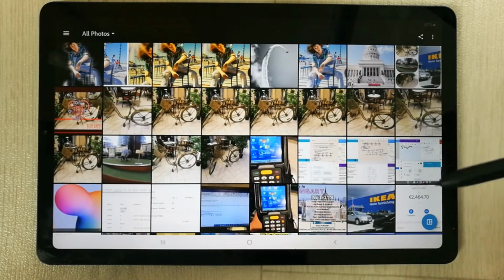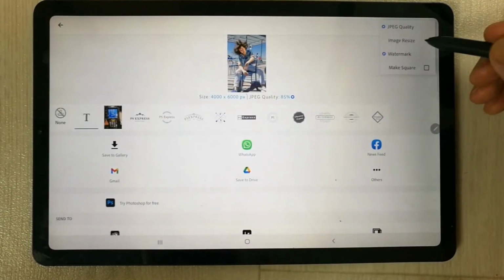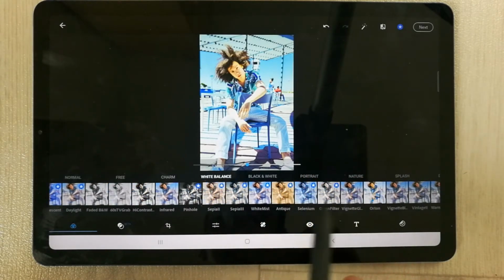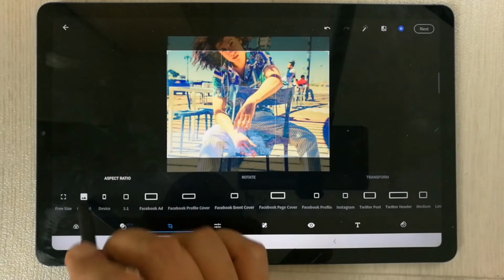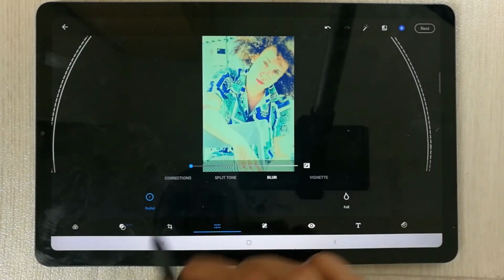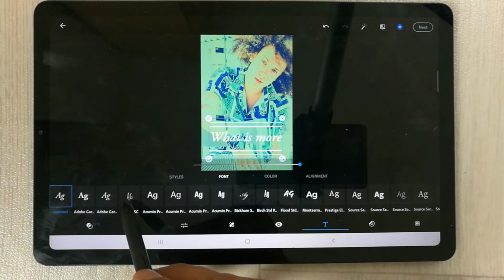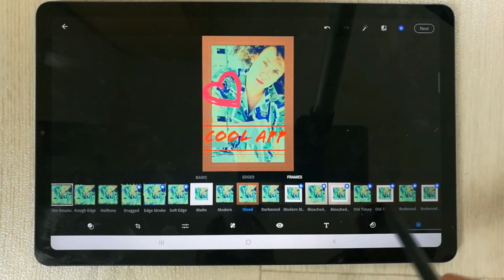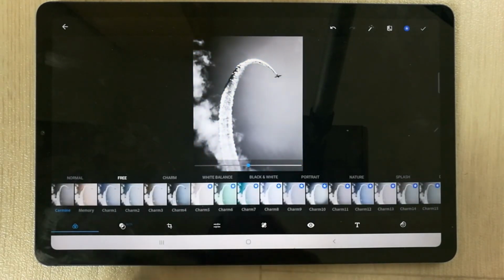Adobe Photoshop Express Full Tutorial - Photoshop On Android Tablet Tutorial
Samsung S6 Lite Cases
Screen Protectors s6 lite
Official Samsung Book Cover
In this video i am showing you the Adobe Photoshop Express Tutorial for beginners on Samsung Galaxy tab s6 Lite. It is the best photo editing tablet. The Adobe Photoshop Express on tablet has the same version as on mobile. On tablet as the S pen comes with the tablet which makes it easy to edit photos and images on tablet.